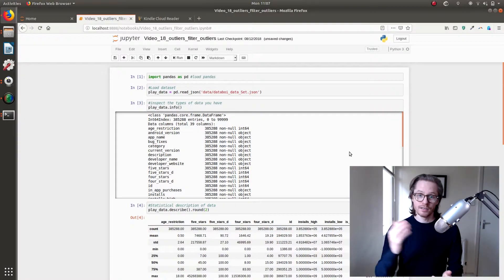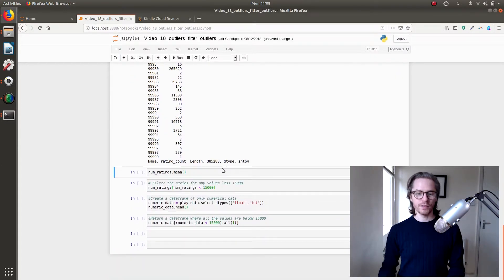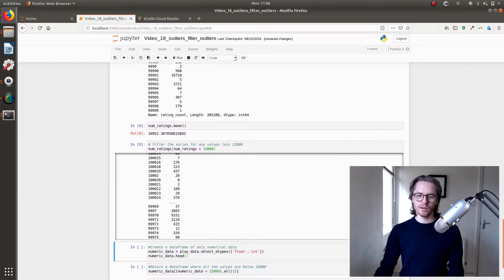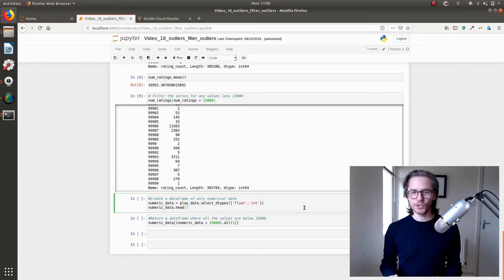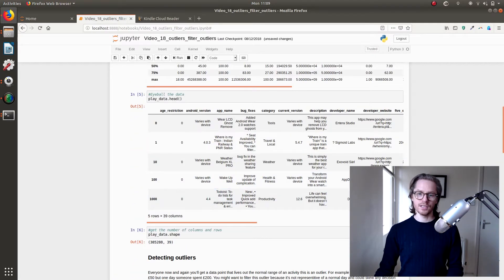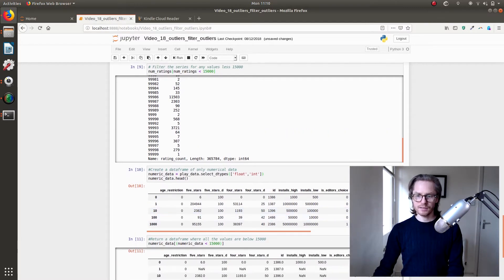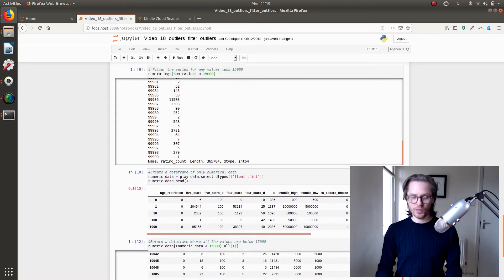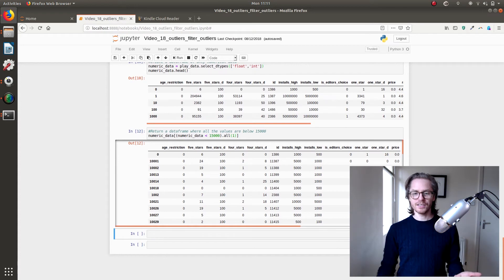Video 18: How to Manually Filter Outliers in Pandas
Clearing outliers is necessary to reduce skewing in your data and if you're going to do Machine Learning then you'll absolutely need to know how to do this.